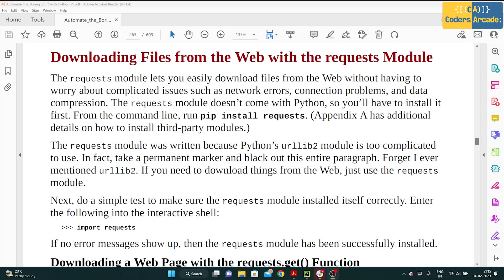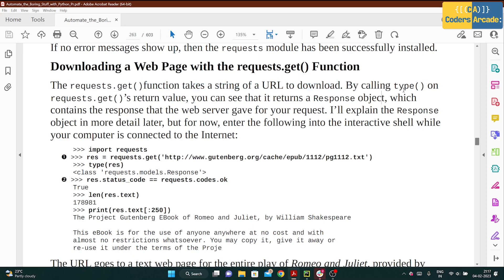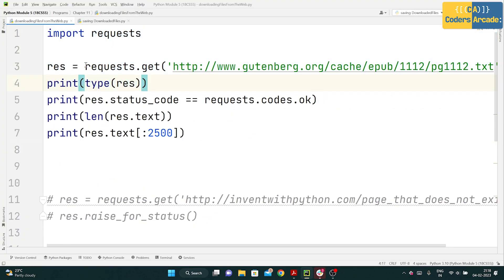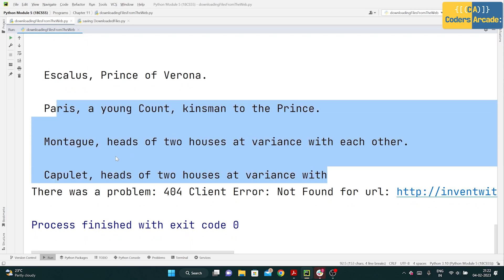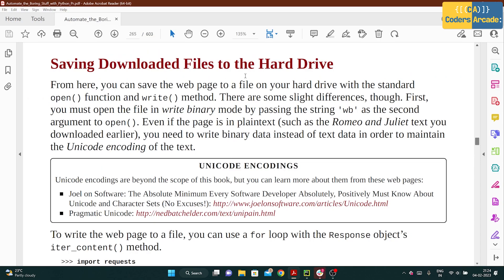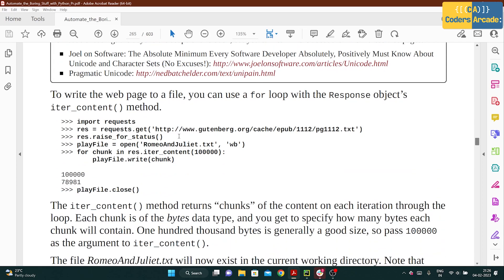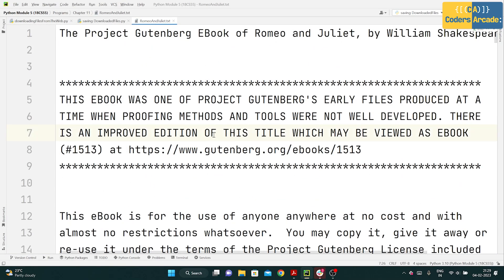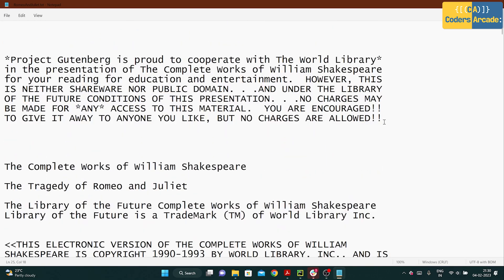Application Development Using Python (VTU 5th SEM) Module 5 (18CS55) - Part 2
In this video, we'll cover Section 5 of the VTU 5th SEM module: Application Development Using Python. In this section, we'll create a basic CRUD application using the Python language.

If you're interested in learning more about Python application development, be sure to watch this video! In this section, we'll create a simple CRUD application using the Python language. We'll cover topics like user authentication, data management and more. So if you're looking to learn more about application development using Python, be sure to watch this video!
Our Objective :
As the (VISVESVARAYA TECHNOLOGICAL UNIVERSITY) or VTU in short has introduced Python newly into their curriculum, so, being very adept in the same domain, We, Coders Arcade, thought of making syllabus oriented videos so that these videos can help the students to perform well in the examination. No doubt, this is a new subject for the students but we have been working in this field for a few years now, and so we planned to make the videos in such a way that the students can understand them and get  a sense of the practical approach along with the theoretical approach.

So, we are covering the VTU syllabus for the branches Computer Science and Information Science for the 5th Semester Subject which is : Application Development Using Python, such that the students can gain confidence on the subject and do well in the examination.
This Video is on MODULE 5.

Part 2 - We have covered requests module in python

Reference Book :
Automating The Boring Stuff With Python
Author : AL SWEIGART
Your Quaris -
application development using python
application development using python 18cs55 notes
application development using python vtu notes
python 5th semester vtu ise
application development using python tutorial
python 5th semester vtu
python 5th semester vtu cse
vtu python
python vtu
python
applicaiton development using python
18cs55 module 5 notes
application
development
python for everybody
vtu 5th semester ise
5th semester
18cs55 python notes